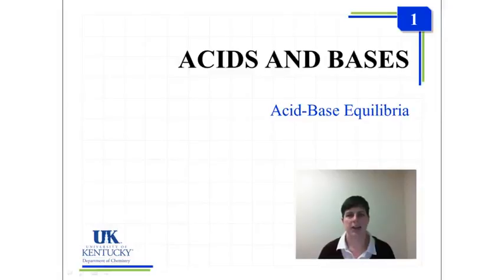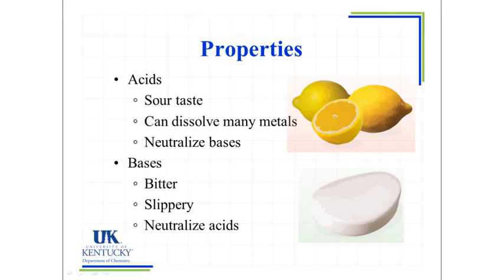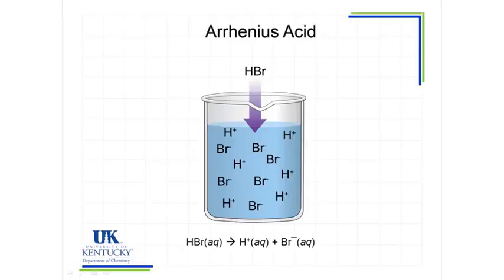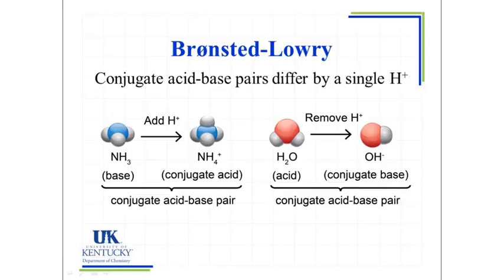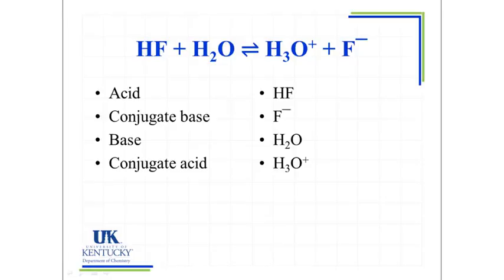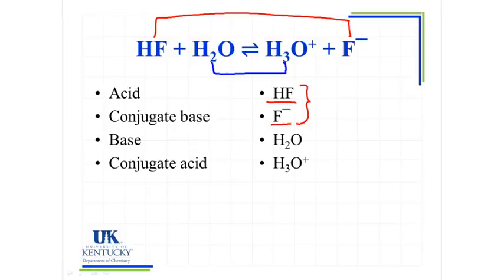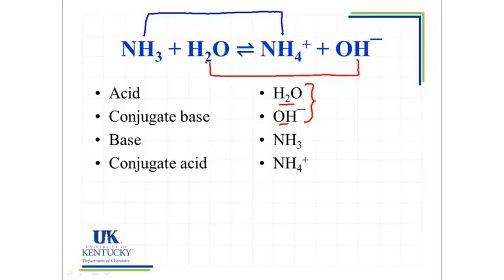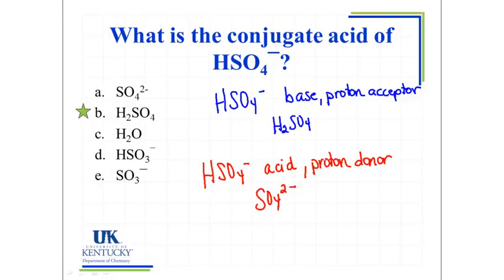1 Acids and Bases